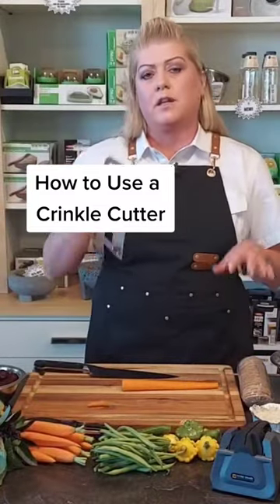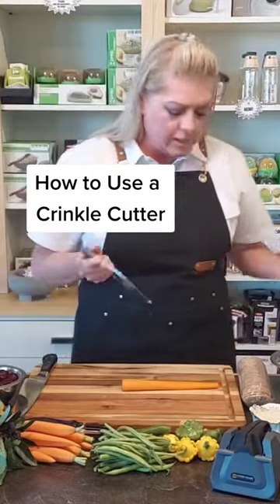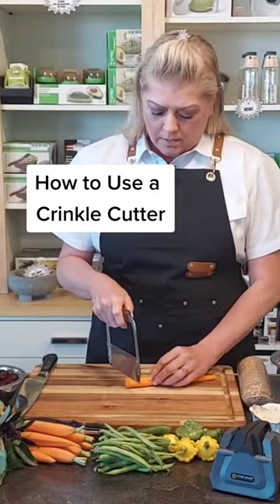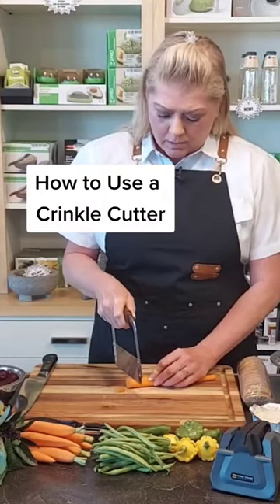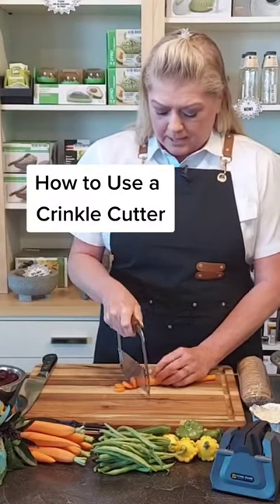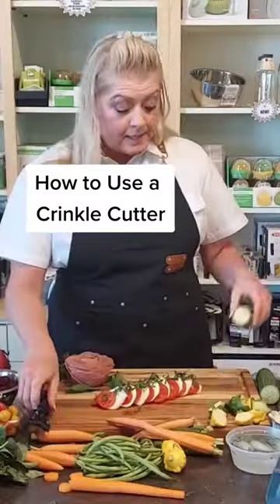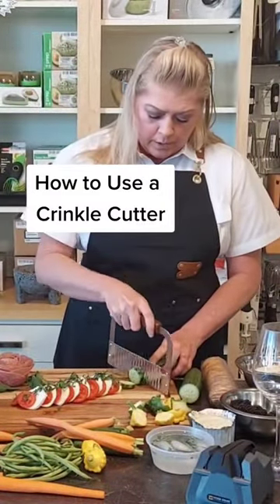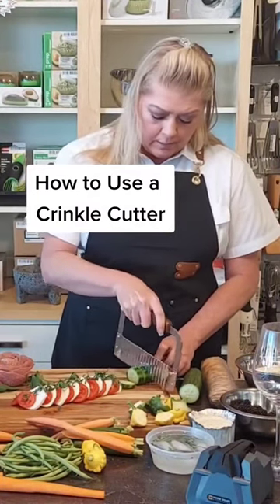Make Raw Veggies "Cute" with a Crinkle Cutter!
Chef Angie shows us how to cut raw veggies with a crinkle cutter...for when we want them to be "cute."